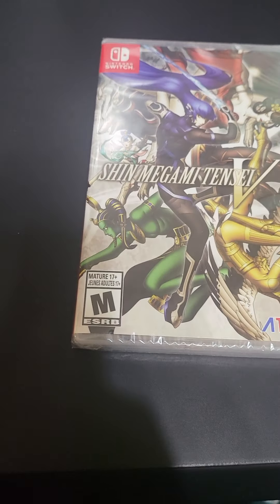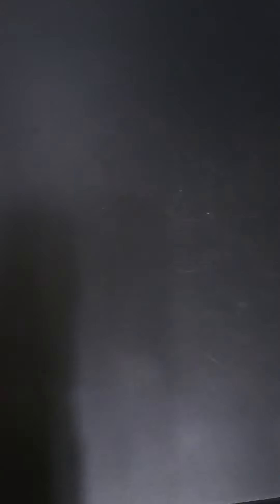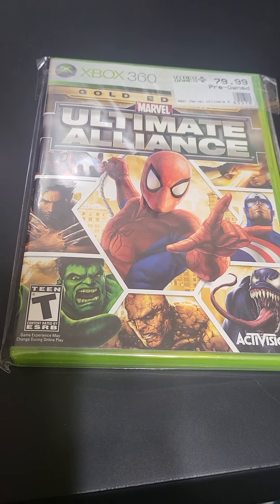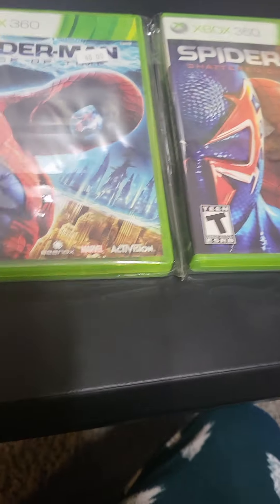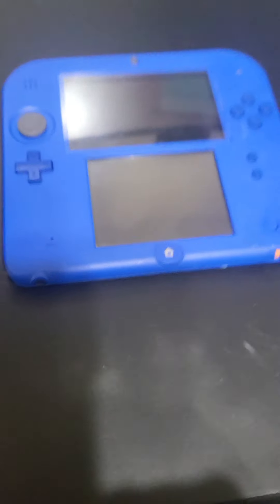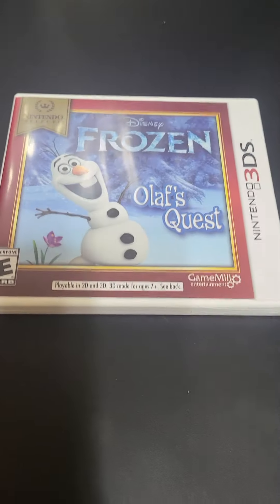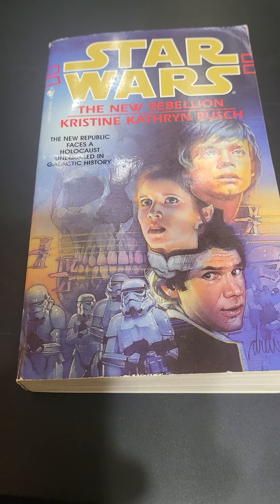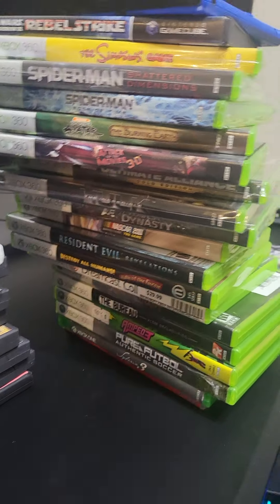More wild and crazy Pickups! 360 madness and 2ds lot!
In this video we go over my recent pickups from game hunting in Oklahoma city, Ok and Wichita, Ks. Also another insane Facebook marketplace find!